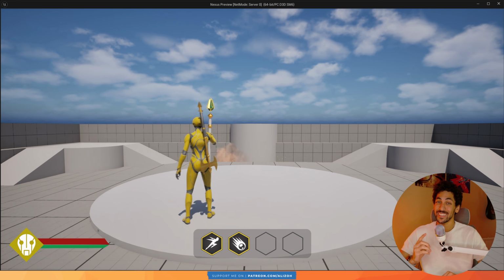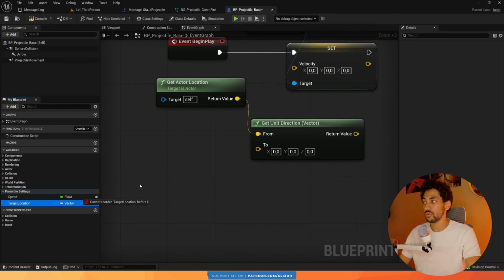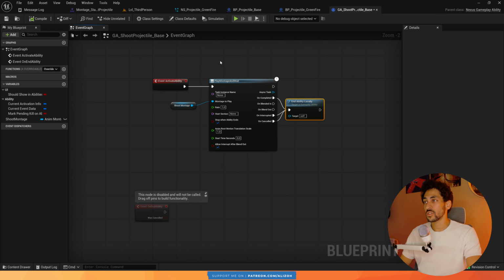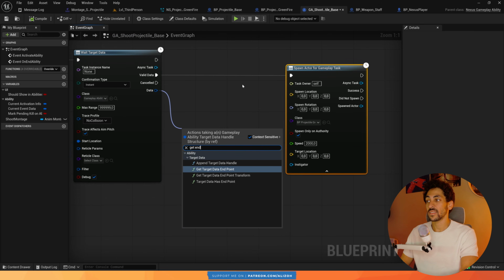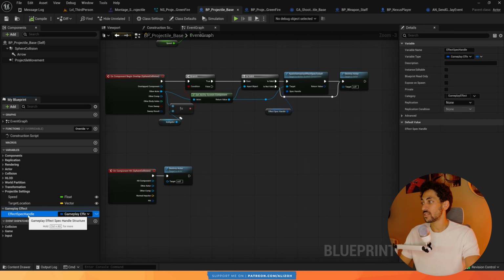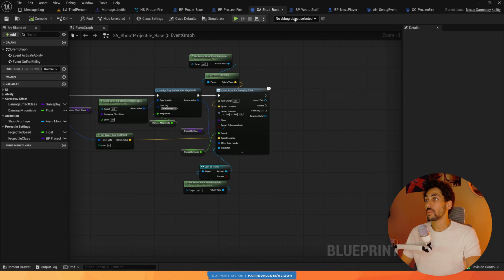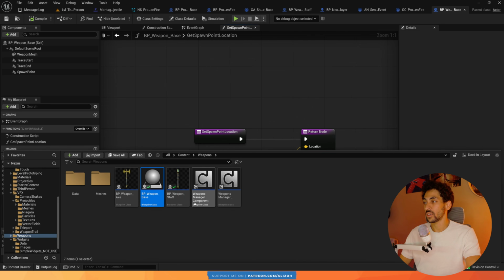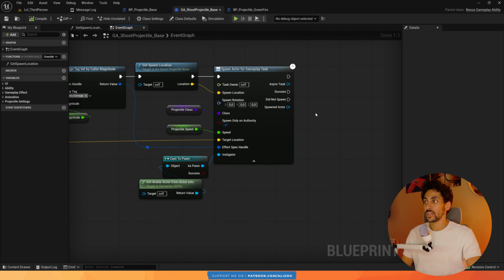Unreal Engine's Gameplay Ability System — Part 11: PROJECTILES — Tutorial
🎮 Welcome to Part 11 of the Unreal Engine GAS Series⚡

In this video, we build PROJECTILES!

✔️ Have built a base projectile ability that can be customized
✔️ Understand how targeting works in GAS
✔️ Use GAS targeting actors to get aim location

Chapters:
00:00 What We'll Be Building
00:33 How the Projectile Ability Works
01:24 Creating the Base Projectile Actor (Replicated)
08:54 The GameplayAbility For Shooting Projectiles
11:57 How to do Targeting in GAS
17:17 Spawning the Projectile at the Right Time
20:46 Applying Dynamic Damage
22:58 VFX/SFX for Spawn & Impact (GameplayCues)
29:59 How to Define a Dynamic Spawn Location
34:18 Fixing a Couple of Mistakes
36:47 Next Up in Part 12

This Unreal Engine GAS tutorial series covers everything you need to master the Gameplay Ability System:
- Abilities, attributes, effects, gameplay tags & cues
- Building modular & reusable abilities
- Custom ability tasks and base ability classes
- Handling multiplayer
- Granting Ability Sets
- Cooldowns, costs, and more...

Perfect for anyone building an RPG, MOBA, shooter, or multiplayer game in Unreal Engine 5.